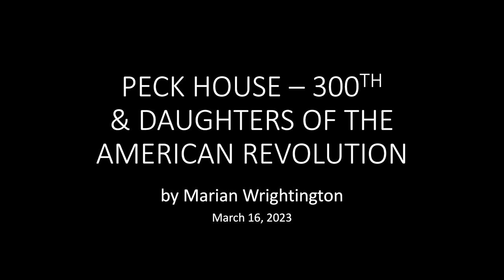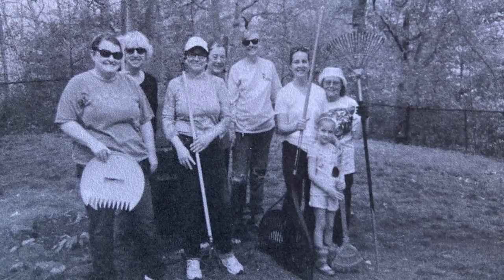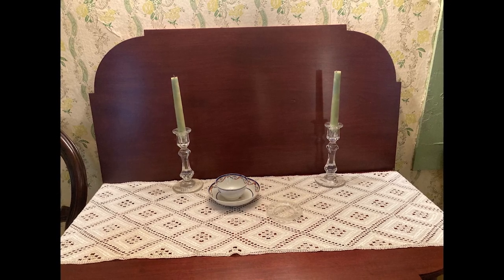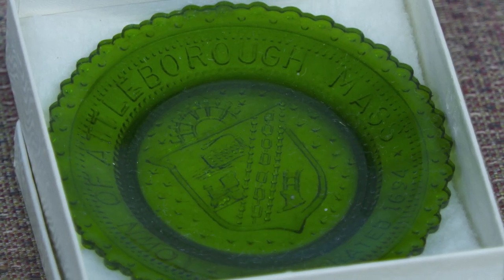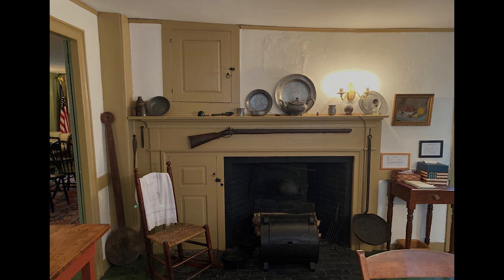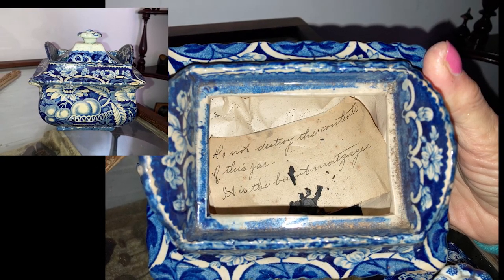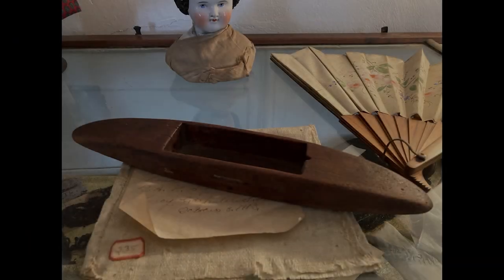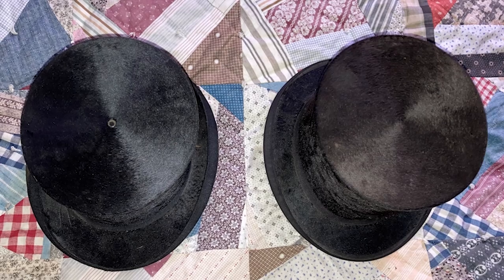Peck House 300th And DAR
The Attleboro Historic Preservation Society invites you to a program by local historian, Marian Wrightington, who will talk about the history of the Peck House, built in 1723. The home was later acquired by the local chapter of the Daughters of the American Revolution (DAR) who continue to use it as a meeting house and museum.